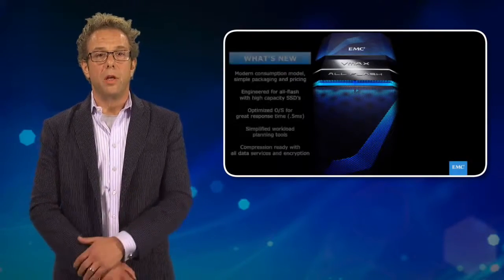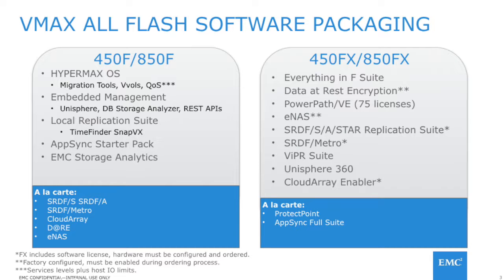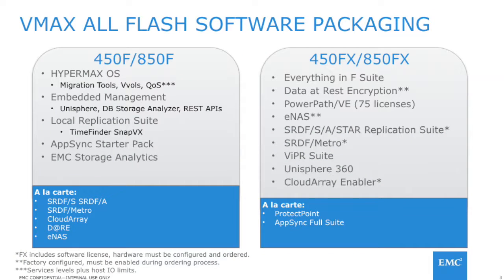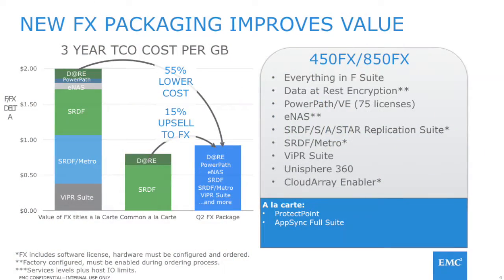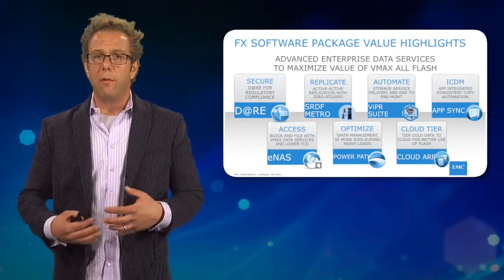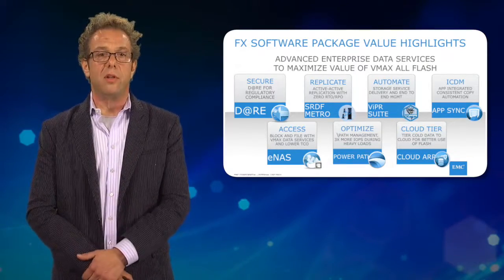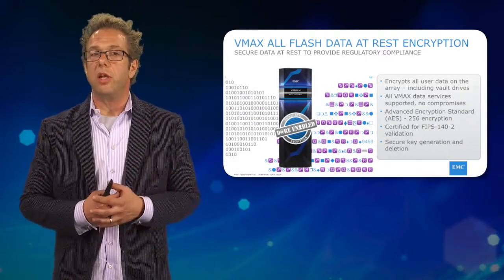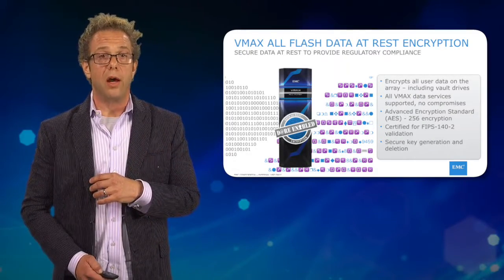VMAX F and FX Software Package Overview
The new VMAX All Flash delivers an architecture which enables consolidation of demanding apps leveraging the performance, density, and reliability advantages of Flash Drive technology. All while continuing to leverage industry leading, trusted data services to support mission critical service levels.

What’s also new is VMAX All Flash comes with a modern business model, making it easier and more cost effective to consume the technology. It includes a modern pricing approach, all inclusive software licensing, and consistent maintenance costs based on a percentage of the cost of the system.

Let’s take a look at the F and FX software packages and discuss how this modern approach to doing business with EMC is SYMMPLE.